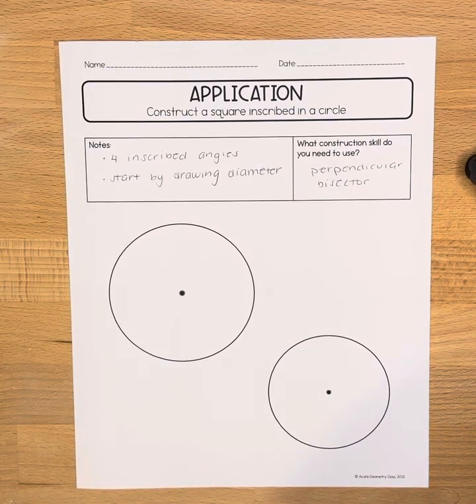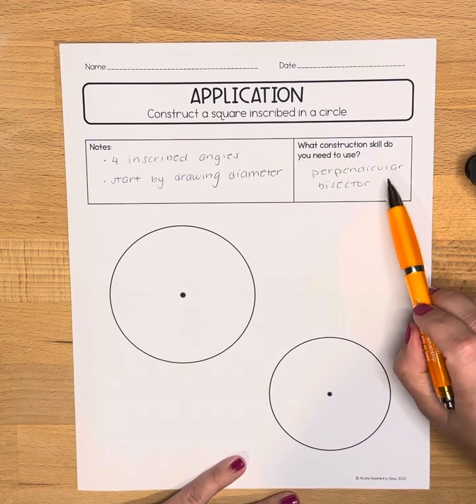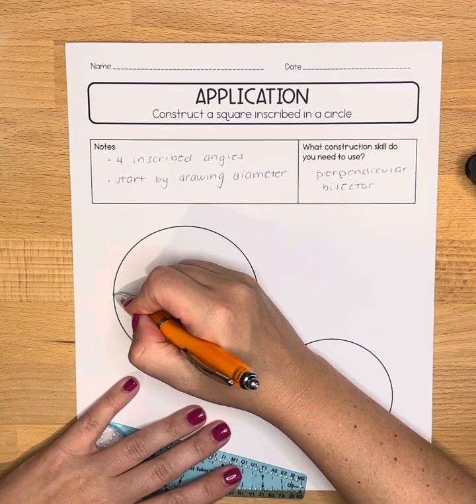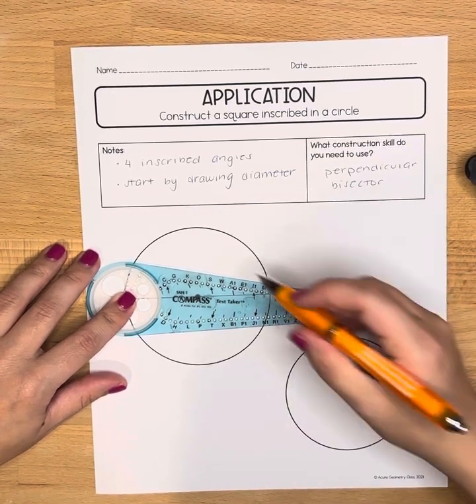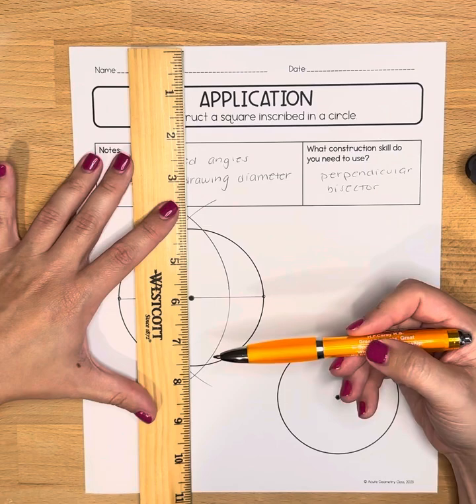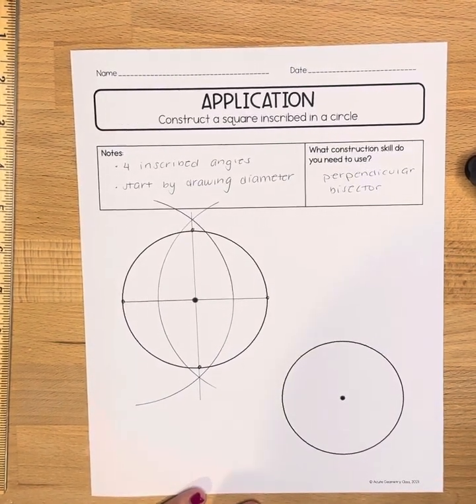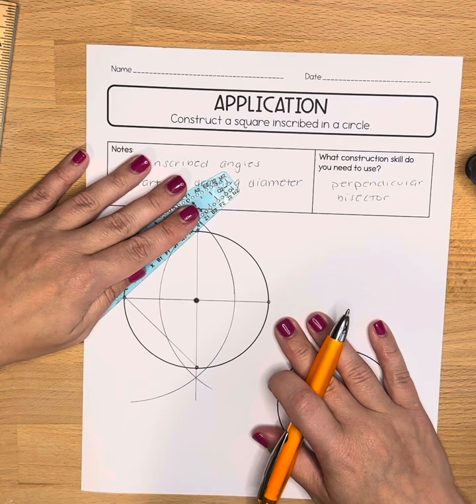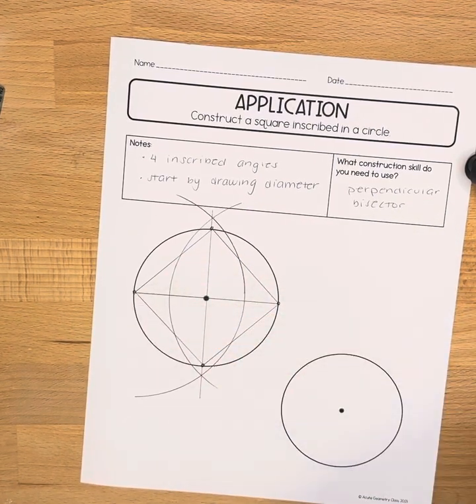Construct a Square Inscribed in a Circle | Geometry Constructions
Construct a square inscribed in a circle.